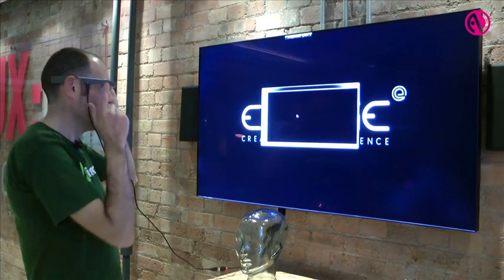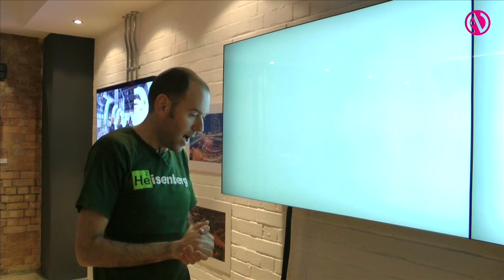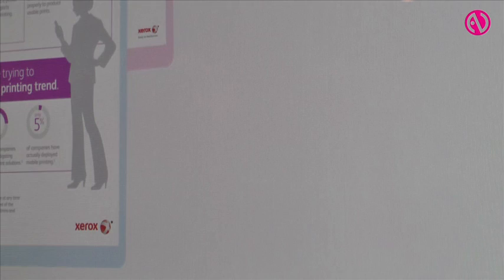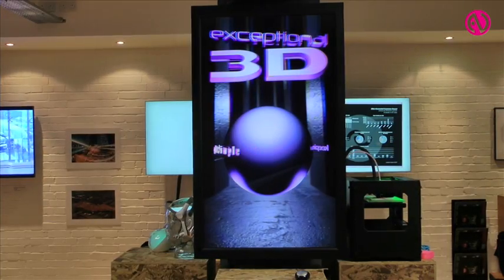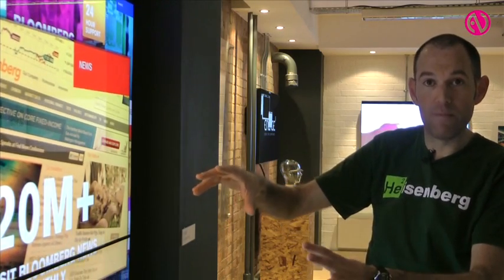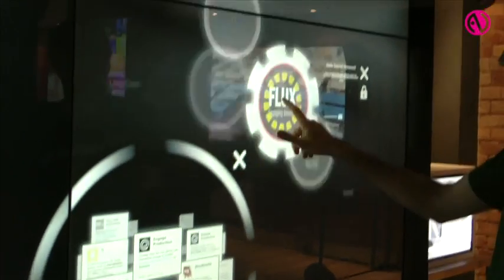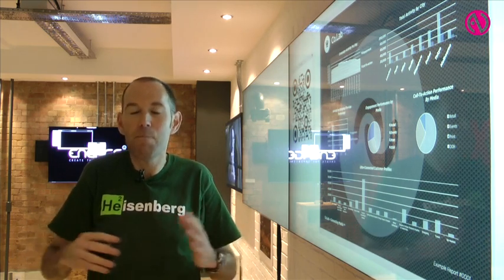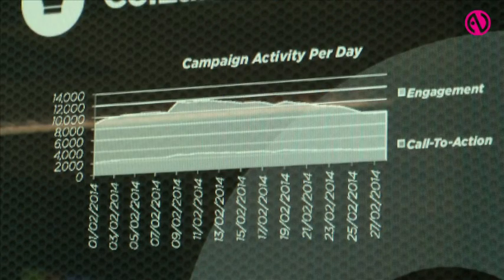InAvate tours Flux Innovation Lounge (Part 2)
Continuing a tour of the Flux Innovation Lounge, Richard Ward from Engage Production explains the possible future applications of Google Glass as well as a range of display-related technologies, including 3D displays and multi-user interactive displays for collaboration.